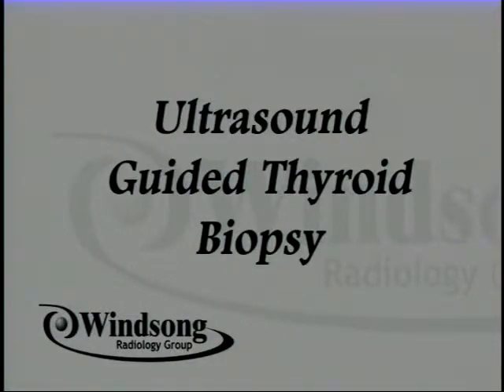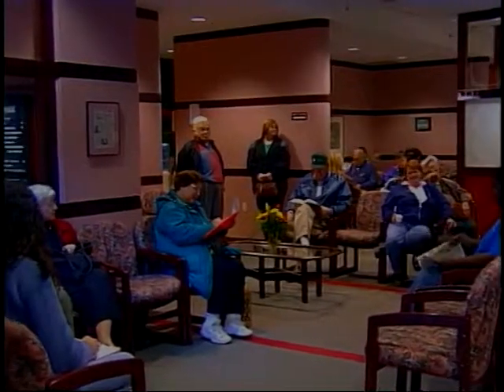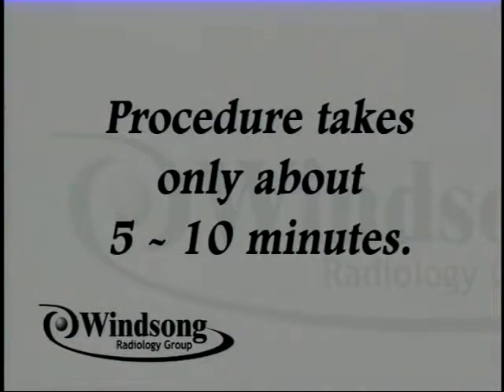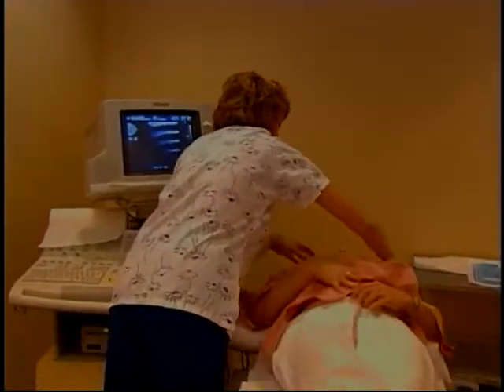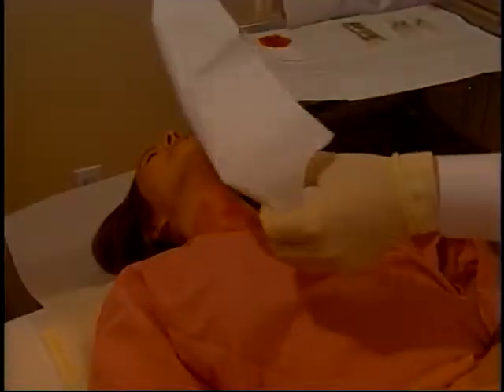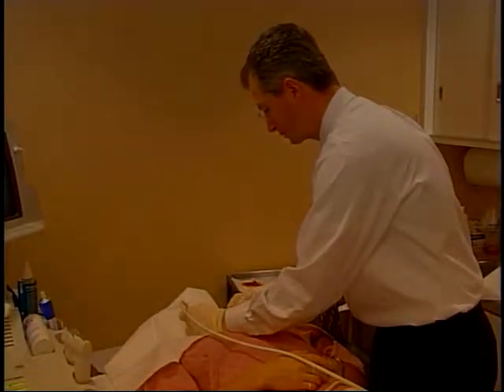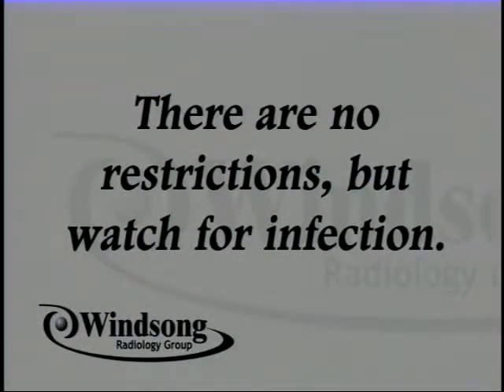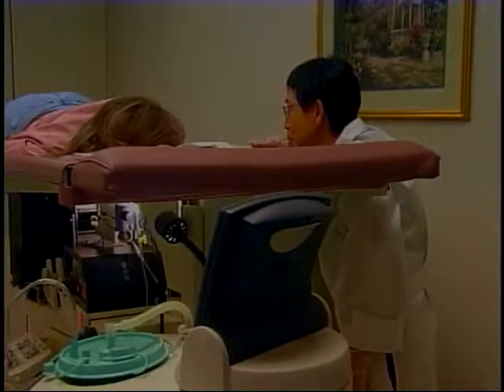Ultrasound Guided Thyroid Biopsy